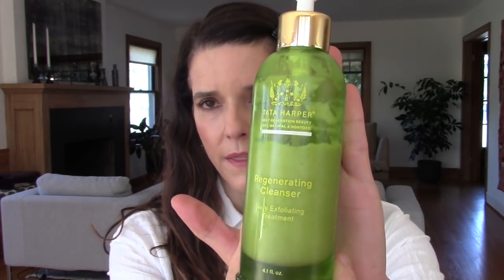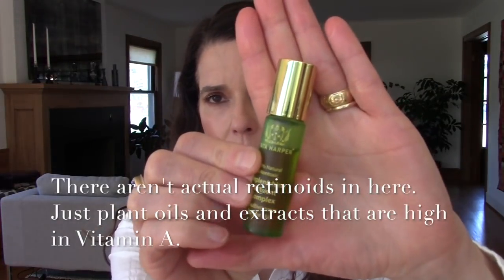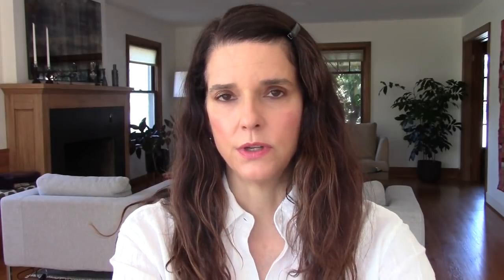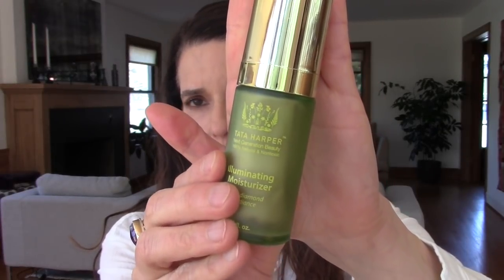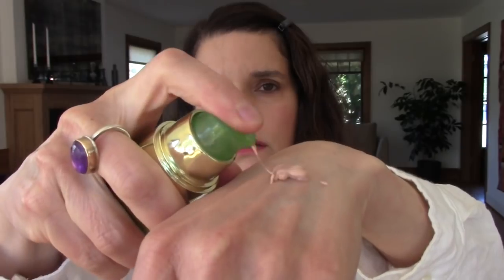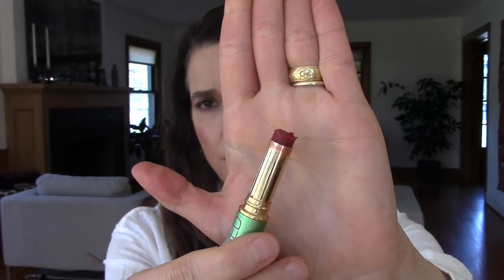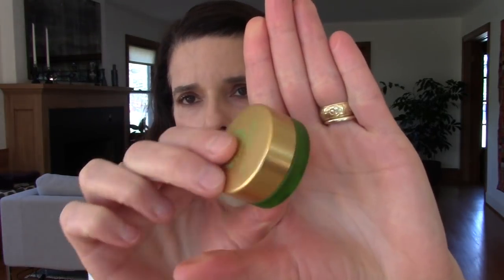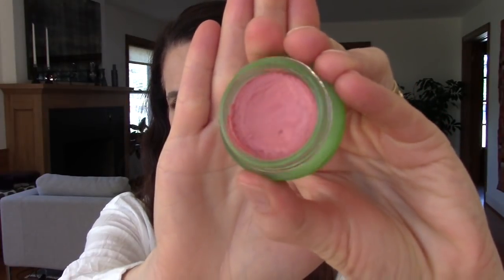TOP 5 TATA HARPER/ Green Beauty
Here are my top 5 products from Tata Harper. Please share your faves below! XOXO ~T

~~Code TRISH for Free RAIN Essence (100ml) and FREE INTERNATIONAL SHIPPING at Nini Organics when you spend £150.

This video is not sponsored and all opinions are my own. Any product or products that were PR samples will be denoted with an asterisk*